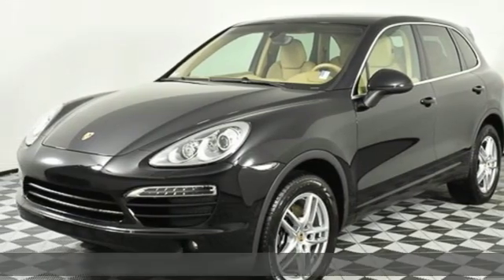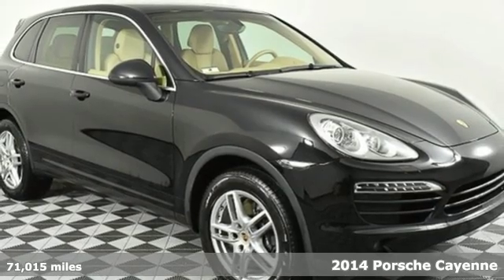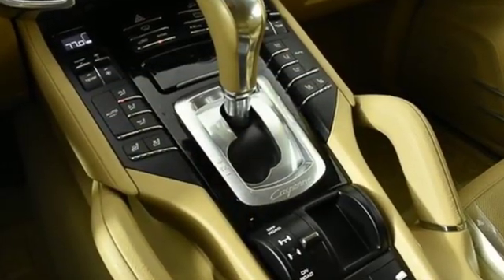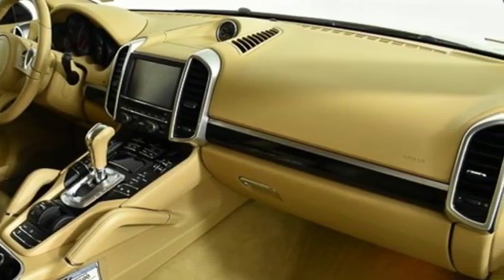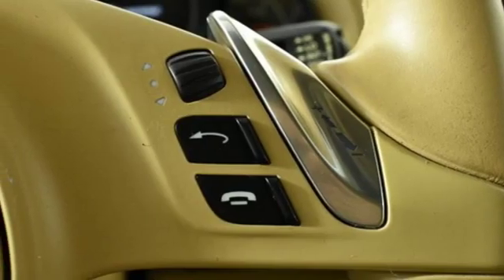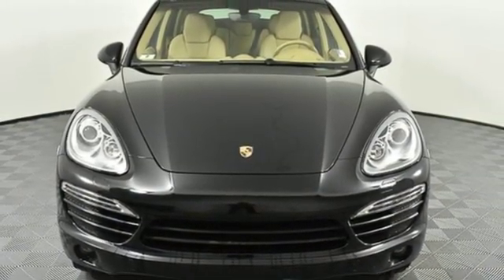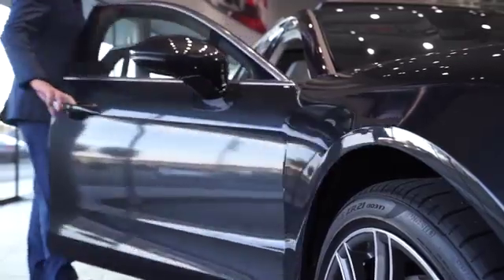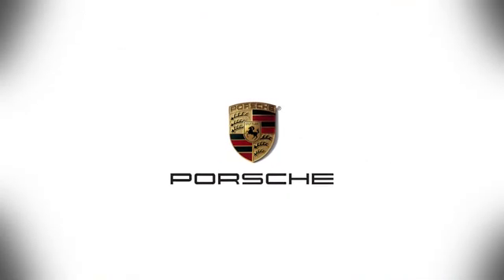Used 2014 Porsche Cayenne Atlanta Alpharetta, GA P14908A - SOLD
Year: 2014
Make: Porsche
Model: Cayenne
Engine: 3.6L V6 DI
Transmission: 8-Speed Automatic with Tiptronic
Color: Black
Interior: Luxor Beige
Mileage: 71015
Stock #: P14908A
VIN: WP1AA2A2XELA95247
CARFAX One-Owner. Clean CARFAX. Black 2014 Porsche Cayenne brbrPorsche Certified.brbrBOSEA® Audio PackagebrElectric Slide/Tilt MoonroofbrHeated Multifunction Steering WheelbrLane Change Assist (LCA)brOnline ServicesbrParkAssist (Front and Rear) incl. Reversing CamerabrPower Seats (14-way) with Memory PackagebrPower Steering PlusbrPremium PackagebrSeat Heating (Front)brSeat Ventilation (Front)brTrailer Hitch without a Tow BallbrbrPorsche Certified Warranty good for 2 additional years starting at your date of purchase. This Porsche's original factory warranty started on 08/09/2014. Enjoy peace of mind and compelling finance offers when purchased with the Porsche Approved Certified Warranty.brbrWe look forward to hearing from you. Advertised price includes $599 Dealer Service Fee. Recent Arrival!brbrAwards:br * 2014 KBB.com Brand Image AwardsbrbrbrReviews:brbr * Excellent handling; invigorating V8s; efficient diesel engine; finely crafted interior; sliding and reclining rear seat; highly customizable. Source: Edmundsbr * Now in its second generation, the 2014 Cayenne has firmly established its reputation as a pure, no-compromise Porsche. At first glance, the contours of the front section draw the eye, reflecting excellent dynamics. The elongated hood is clearly reminiscent of Porsche race cars from the 1960s, and is perfect for a Porsche lover in need of extra space, as it holds five passengers and plenty of cargo. The Cayenne is also outstanding as an off-road vehicle with its nimble acceleration and superb handling. When on such a trip, the refrigerated glove compartment just might come in handy! The front wheel arches are extremely well defined, while the power-domed hood further underlines the sheer power and resolution within. Other distinguishing features include the visibly drawn-in lower door panels and contoured roof spoiler. 2014 does not bring huge changes, but it is now available in seven trims, each with its own unique engine, and Porsche Dynamic Light System Plus is now an option for any of them. The desire to achieve greater agility, flexibility, and everyday practicality has led to an interior that is both sporty and comfortable. The center console rises to meet the dashboard for an involved drive. Both front seats enjoy 12-way seats with four-way lumbar support. The cavernous rear cabin area features split-folding seats with fore/aft adjustment as well as extra legroom and great comfort. Standard equipment on the Cayenne includes AWD, water-repellent front side windows, a height-adjustable power liftgate, and rain-sensing windshield wipers. For safety, the Cayenne has six airbags, brake pad wear indicators, and start/stop with the automatic transmission options. Finally, this Porsche rocks out with a ten-speaker audio system monitored by a seven-inch touchscreen. Source: The Manufacturer Summarybr * Despite a conservative shape, the 2014 Cayenne is all Porsche. It might be the ideal choice for any sports car enthusiast who needs the additional versatility and cargo space of an SUV. Source: KBB.com

Address:
4006 Carver Drive